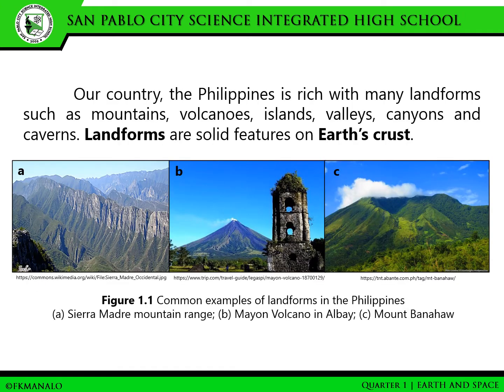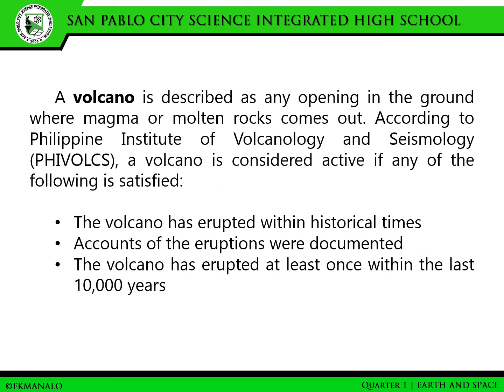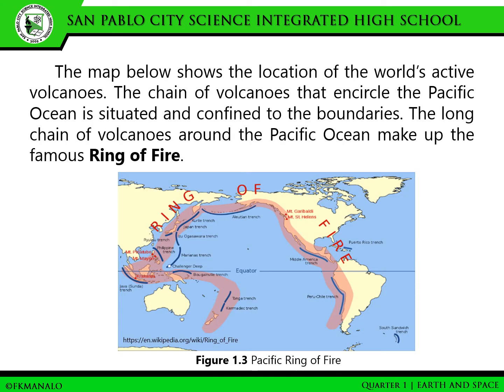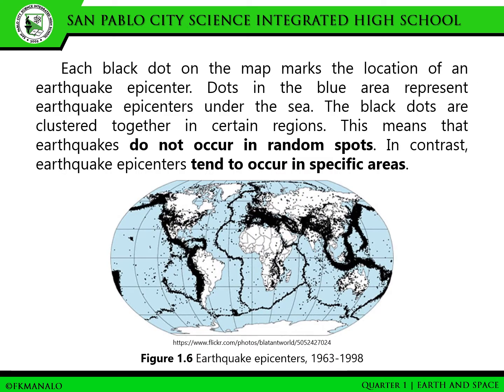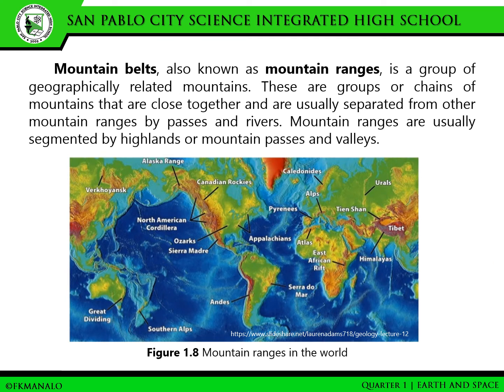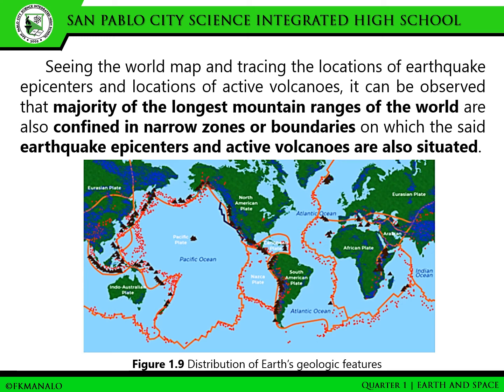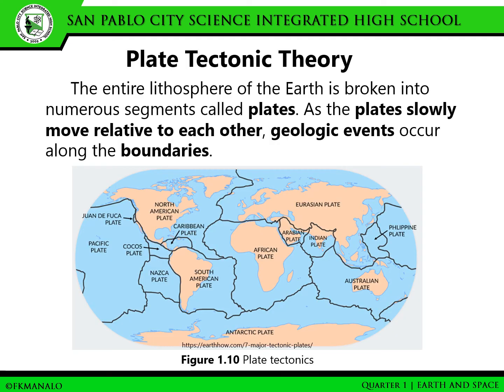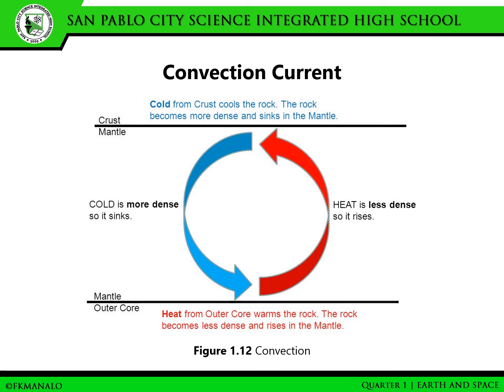Science 10 | Distribution of active volcanoes, earthquake epicenters, and major mountain belts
This is a lecture video on the Most Essential Competency (MELC) 1 in the First Quarter in Science 10 - Describe and relate the distribution of active volcanoes, earthquake epicenters and major mountain belts to Plate Tectonic Theory.